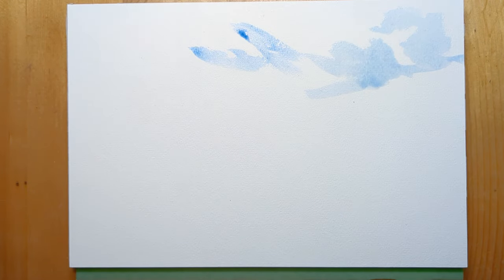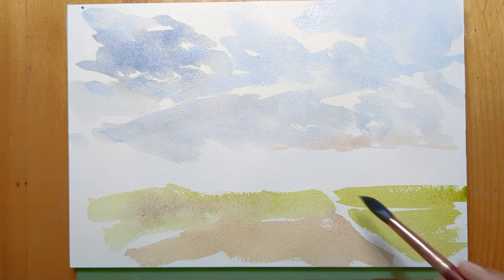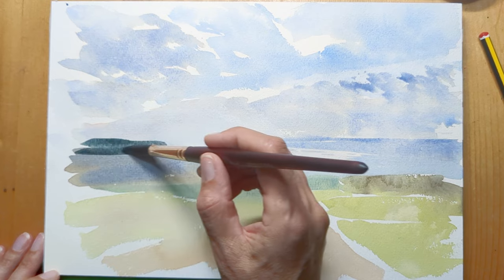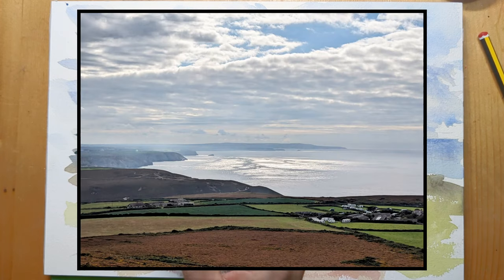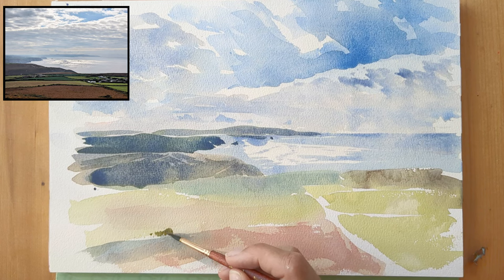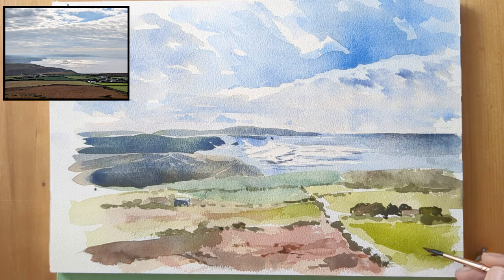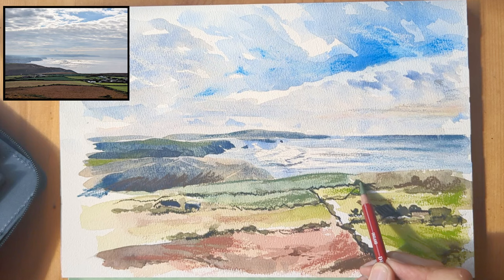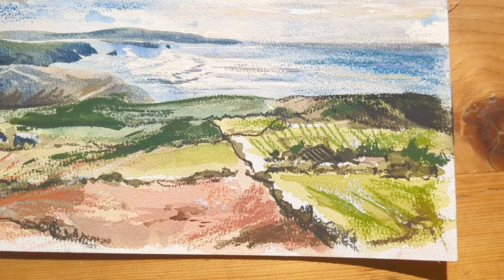Mijello Mission Gold Watercolour, Soft Pastel & Derwent Pastel Pencil Mixed Media Paintings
Trying out paintings with my new Mijello Mission Gold 24 Pure Pigments watercolours today, plus some additional mediums on top.

Princeton Neptune brush set (No. 8 Quill from this set):
Talens Art Creation Sketchbook:
Princeton Neptune Brush Set (No's. 4 & 12 Round from this set):
Mijello Mission Gold 24+2 Pure Pigment Watercolour Set:
Rembrandt 60 Half Stick Soft Pastels:
Derwent Pastel Pencils 24 Tin:

LINKS